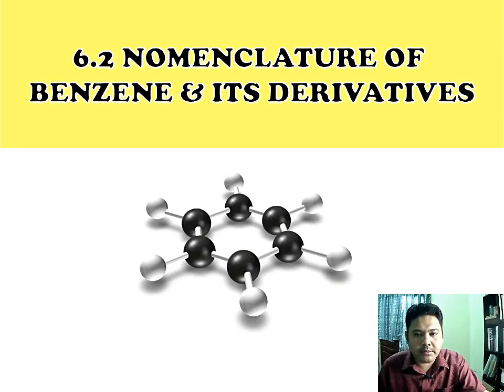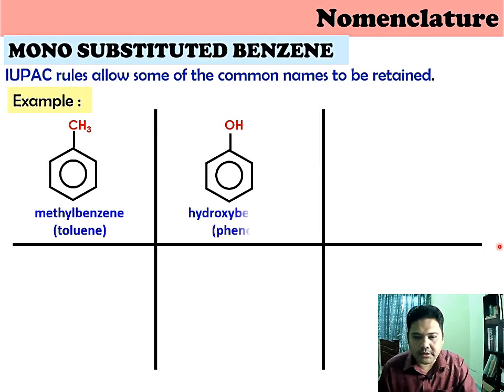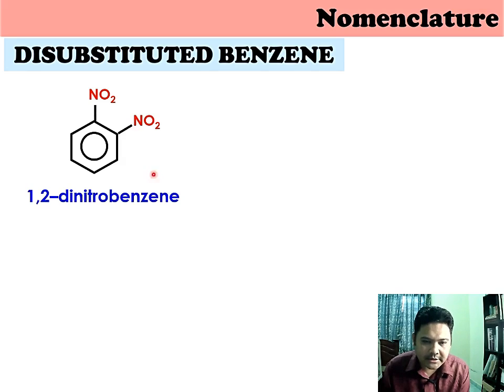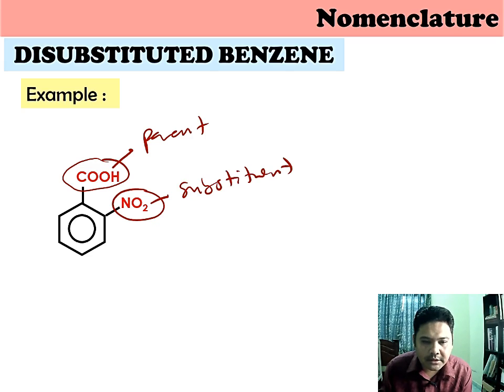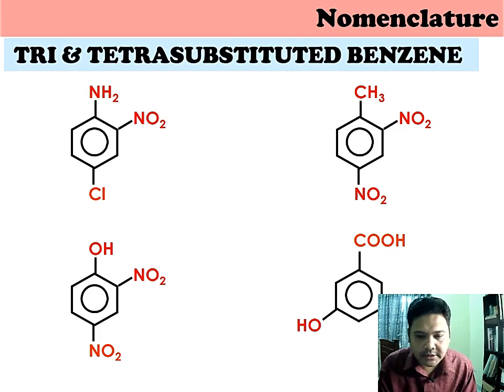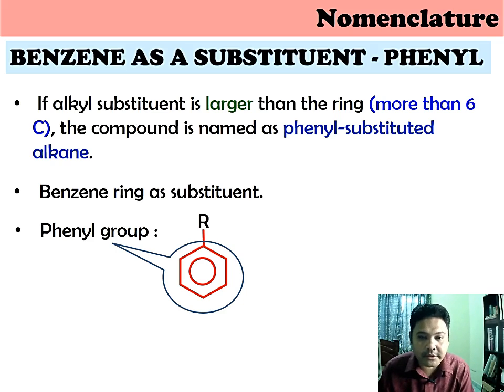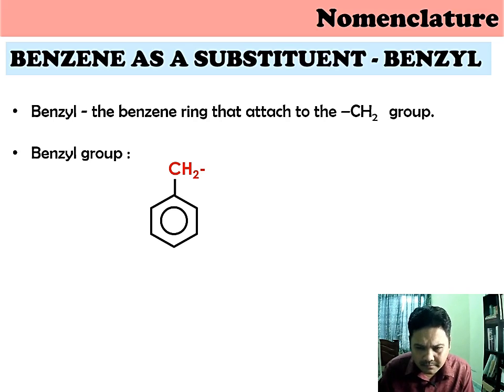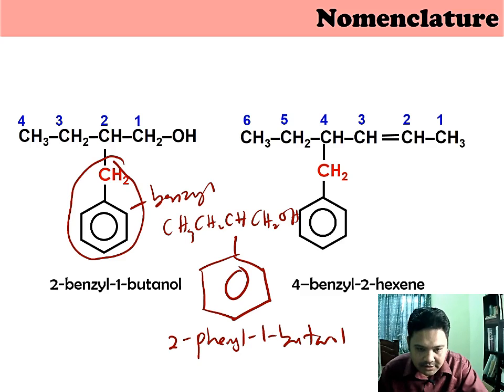CHAPTER 6: AROMATIC COMPOUND (6.2 NOMENCLATURE)